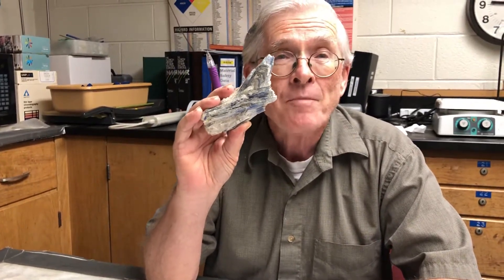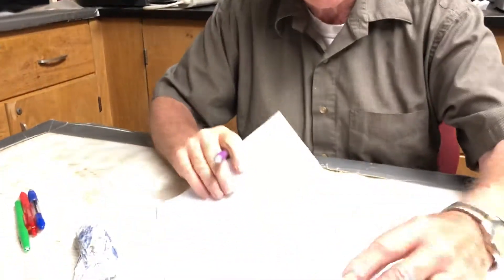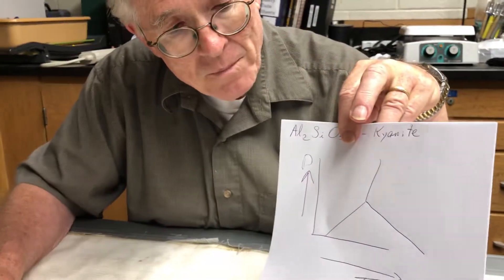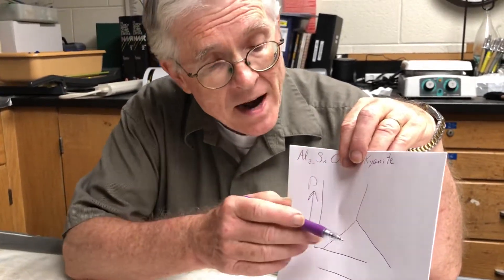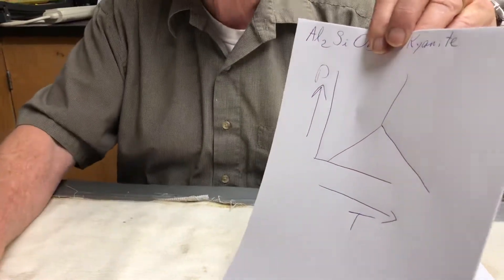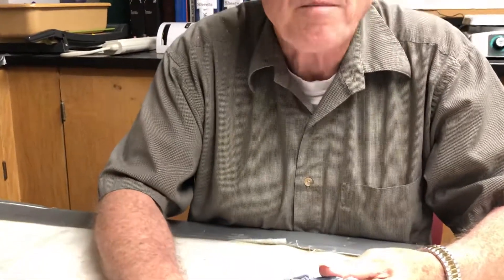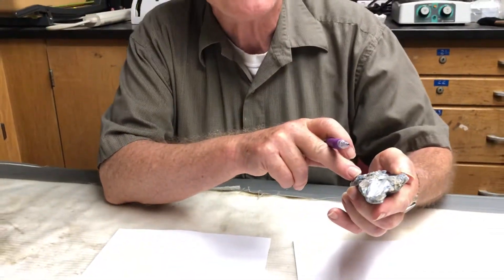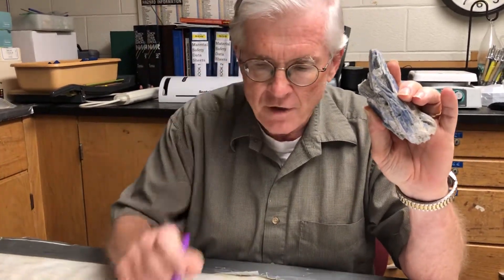The Rock Scientist - Kyanite (Al2SiO5)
Kyanite is a typically blue aluminosilicate mineral, commonly found in aluminium-rich metamorphic pegmatites and/or sedimentary rock. Kyanite in metamorphic rocks generally indicates pressures higher than four kilobars. Although potentially stable at lower pressure and low temperature, the activity of water is usually high enough under such conditions that it is replaced by hydrous aluminosilicates such as muscovite, pyrophyllite, or kaolinite. Kyanite is also known as disthene, rhaeticite and cyanite.

All thanks and credit to Prof. Thomas D. Coskren